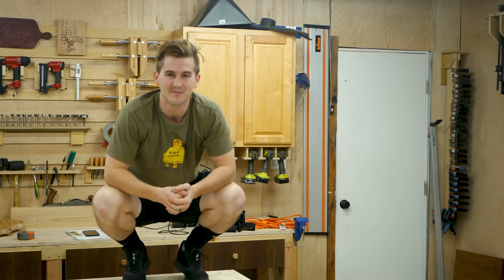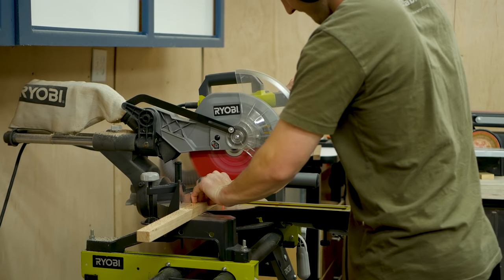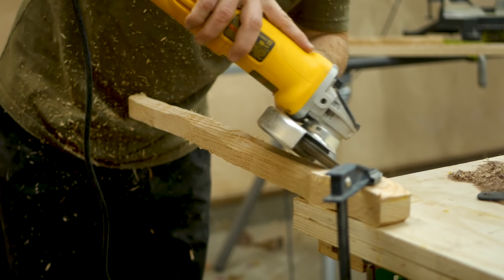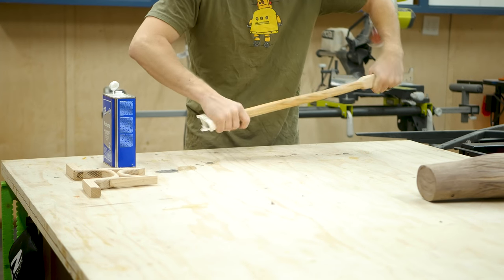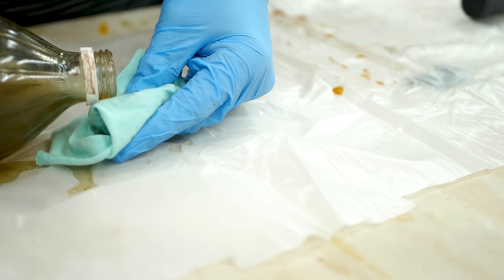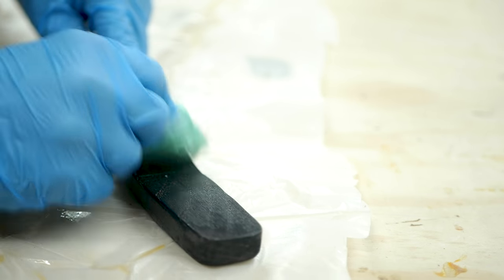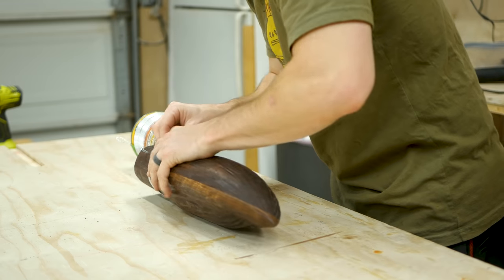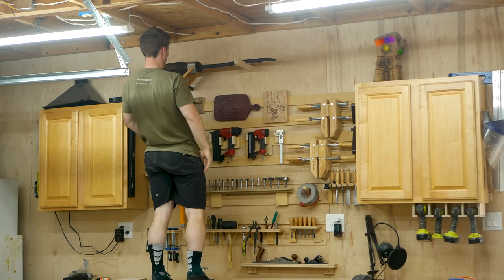DIY Nimbus 2001 | 36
🌳 MATERIALS
Walnut and White Oak
1/2" Dowels
Walnut and Natural Danish Oil
Oxidized Solution

SAWSTOP Contractors 30” Saw
Power Drill
Sliding Compound Miter Saw
Miter Saw Stand
Stationary Bench Sander
4.5” Angle Grinder

📽 FILM / EDIT EQUIPMENT:
Blue Snowball Mic (VO Recording)
USCAMEL Tripod

Zach